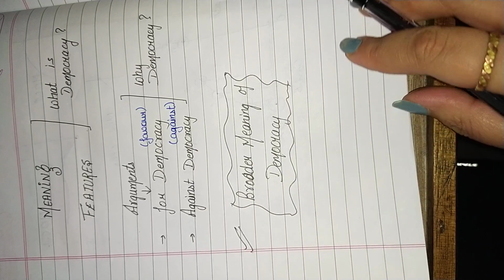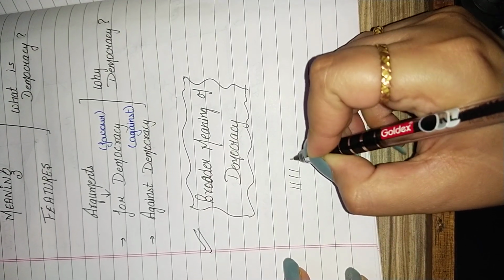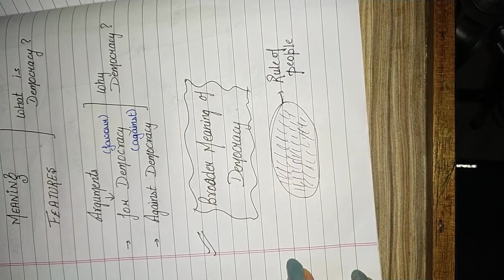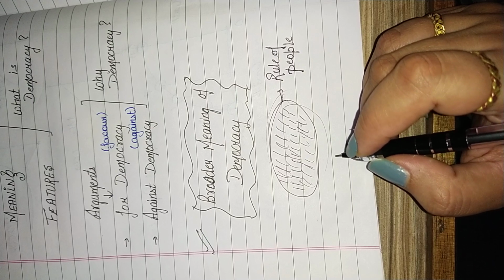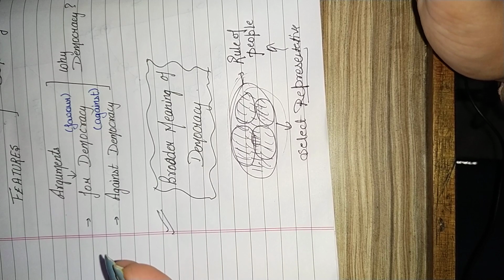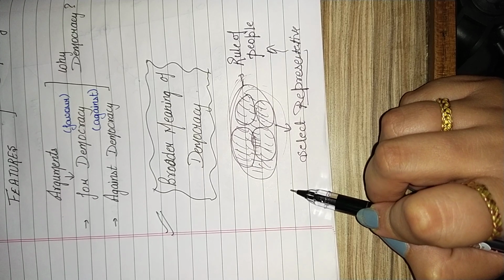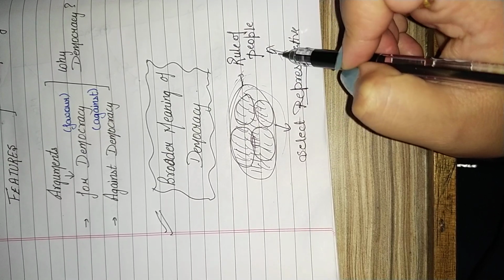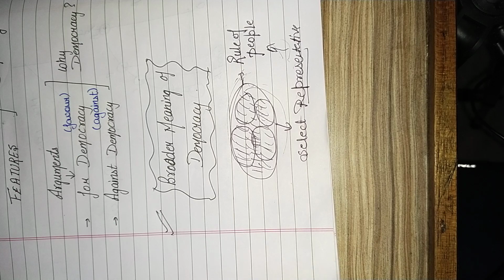Broader Meaning of DEMOCRACY ep-6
Why Democracy?

Broader Meaning of DEMOCRACY
Ep-6